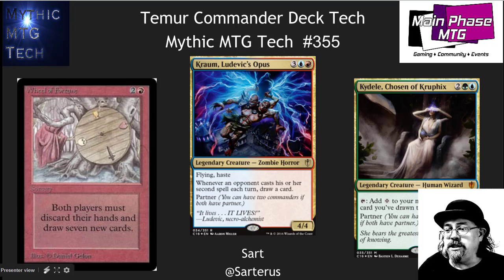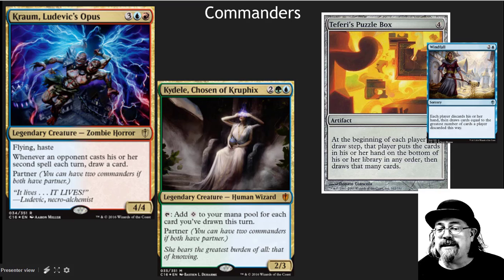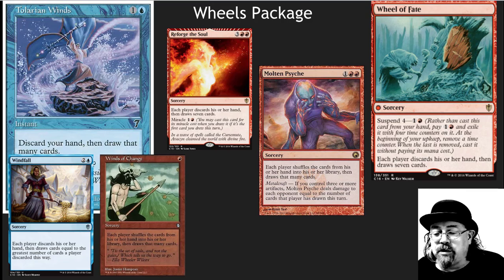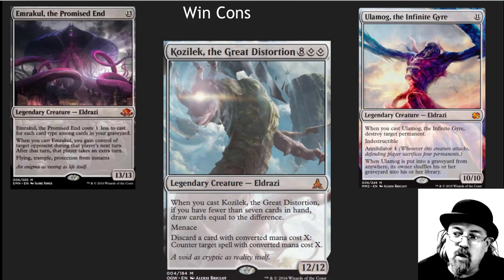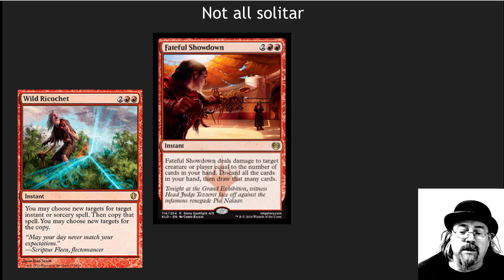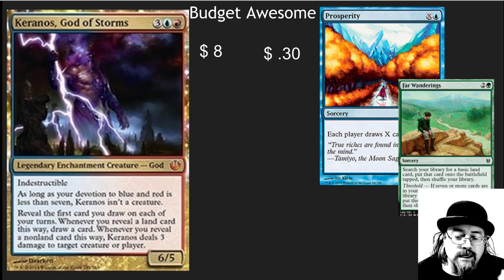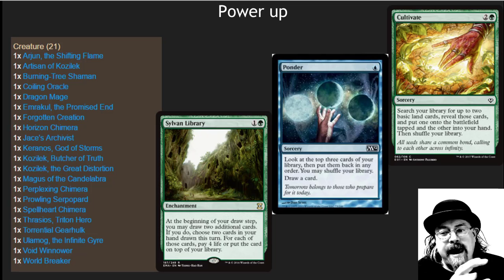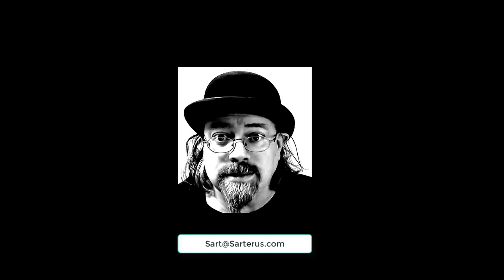Temur Commander Deck Tech - Mythic MTG Tech #355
Temur over the top deck. The deck is 100% Fun, but enough serious packages to give opponents a lot of trouble fast- 7/10.

Deck by Korn Horn: Karum & Kydele

Creature (23)

    1x Arjun, the Shifting Flame
    1x Artisan of Kozilek
    1x Burning-Tree Shaman
    1x Coiling Oracle
    1x Dragon Mage
    1x Emrakul, the Promised End
    1x Forgotten Creation
    1x Horizon Chimera
    1x Jace's Archivist
    1x Keranos, God of Storms
    1x Kozilek, Butcher of Truth
    1x Kozilek, the Great Distortion
    1x Kraum, Ludevic's Opus
    1x Kydele, Chosen of Kruphix
    1x Magus of the Candelabra
    1x Perplexing Chimera
    1x Prowling Serpopard
    1x Spellheart Chimera
    1x Thrasios, Triton Hero
    1x Torrential Gearhulk
    1x Ulamog, the Infinite Gyre
    1x Void Winnower
    1x World Breaker

Land (36)

    1x Boseiju, Who Shelters All
    1x Cinder Glade
    1x Command Tower
    1x Evolving Wilds
    6x Forest
    1x Frontier Bivouac
    6x Island
    1x Kessig Wolf Run
    1x Misty Rainforest
    5x Mountain
    1x Reliquary Tower
    1x Rugged Highlands
    1x Shivan Reef
    1x Simic Growth Chamber
    1x Skarrg, the Rage Pits
    1x Steam Vents
    1x Stomping Ground
    1x Swiftwater Cliffs
    1x Terramorphic Expanse
    1x Thornwood Falls
    1x Wasteland
    1x Wooded Foothills

Sorcery (14)

    1x Decimate
    1x Far Wanderings
    1x Fireball
    1x Insurrection
    1x Molten Psyche
    1x Past in Flames
    1x Prosperity
    1x Reforge the Soul
    1x Rite of Replication
    1x Treasure Cruise
    1x Wheel of Fate
    1x Wheel of Fortune
    1x Windfall
    1x Winds of Change

Artifact (12)

    1x Chromatic Lantern
    1x Commander's Sphere
    1x Expedition Map
    1x Fellwar Stone
    1x Gruul Signet
    1x Knowledge Pool
    1x Simic Signet
    1x Sol Ring
    1x Teferi's Puzzle Box
    1x Thousand-Year Elixir
    1x Tormod's Crypt
    1x Umbral Mantle

Instant (8)

    1x Chaos Warp
    1x Cyclonic Rift
    1x Fateful Showdown
    1x Krosan Grip
    1x Swan Song
    1x Tolarian Winds
    1x Wild Ricochet
    1x Word of Seizing

Enchantment (5)

    1x As Foretold
    1x Bounty of the Luxa
    1x Burgeoning
    1x Rhystic Study
    1x Sphinx's Tutelage

Planeswalker (2)

    1x Chandra, Flamecaller
    1x Kiora, Master of the Depths

Annapolis: Third Eye Games